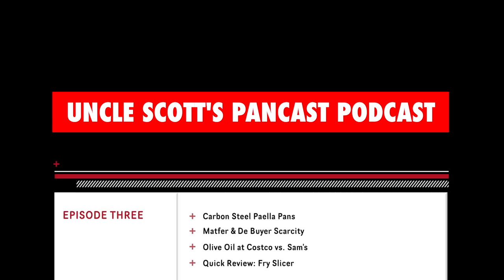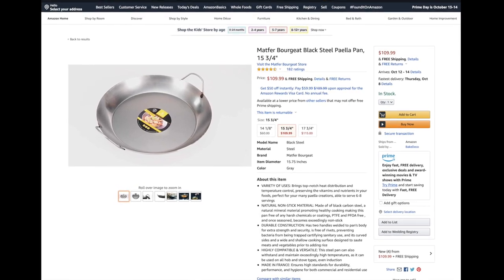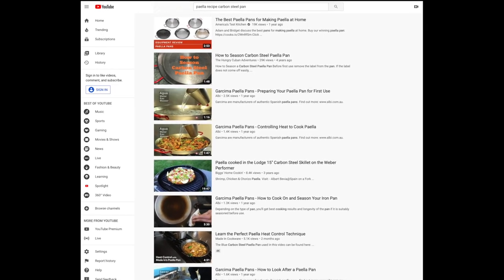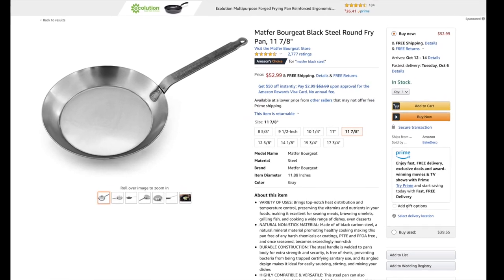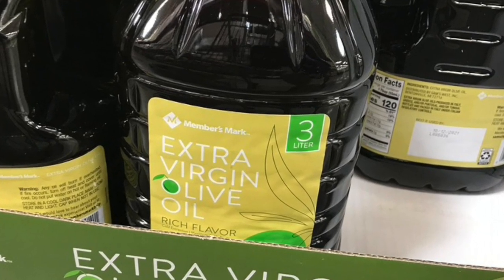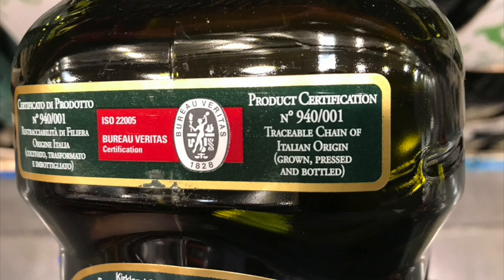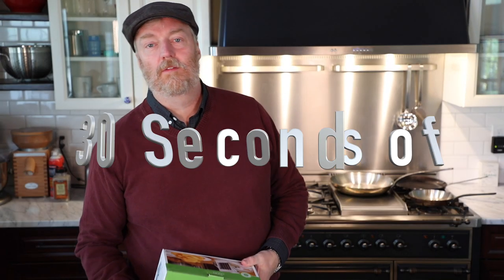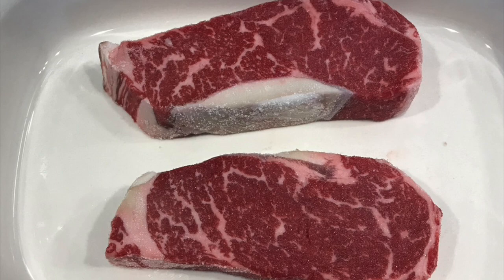Episode 3: Uncle Scott's Pancast Show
Paella pans, carbon steel updates from Matfer and De Buyer, the Big Box Battle between Costco and Sam's when it comes to olive oil (Kirkland vs. Member's Mark), a french fry slicer mini review, sous-vide and more are covered in this latest episode!

Shopping links:

Matfer Carbon Steel Pans

De Buyer Pans

Fry Slicers

**If you click on our affiliate links and buy something, you get the exact same price as going directly to the retailer site yourself, but it allows us to earn a small fee. It doesn't make us rich but it allows us to buy more kitchen products to review and make more videos, and is greatly appreciated!!**